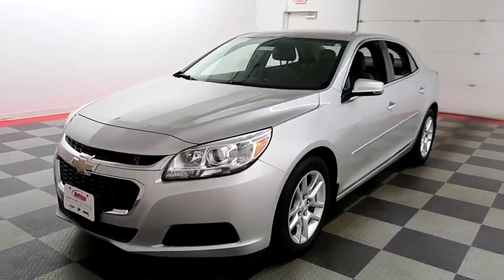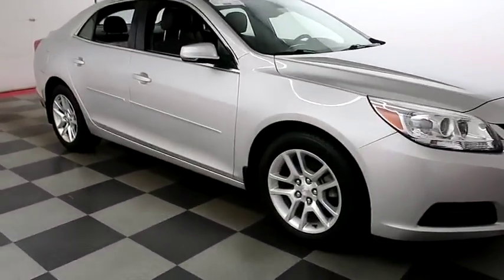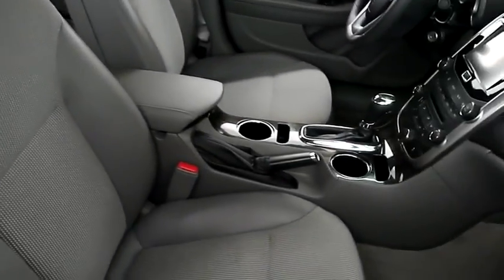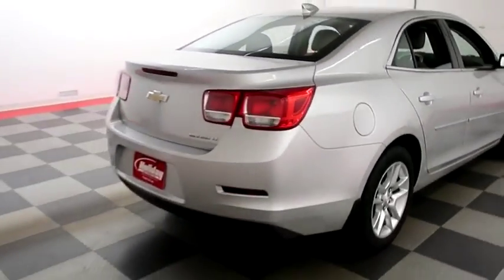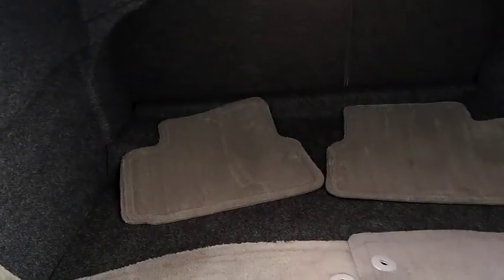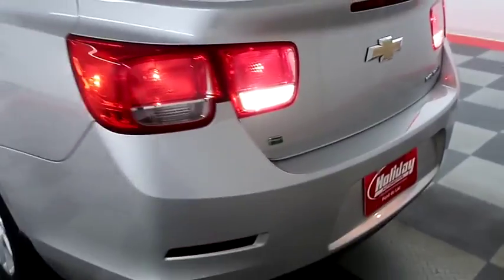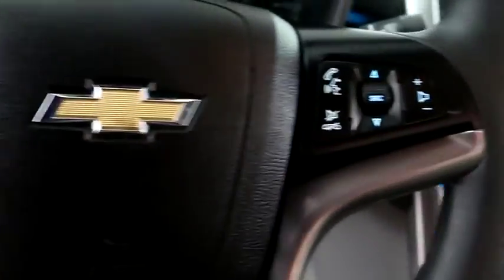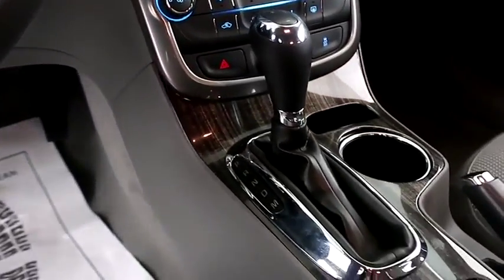2015 Chevrolet Malibu A8234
2015 CHEVROLET MALIBU Fond du Lac, WI
Stock# A8234

Holiday Automotive
321 N Rolling Meadows Dr. Highway 41 and Highway 23

FWD | BACK-UP CAMERA | REMOTE START | BLUETOOTH COMPATIBLE | ELECTRONICS PKG | POWER CONVENIENCE PKG | GM CERTIFIED | ONE OWNER | PREMIUM CLOTH/LEATHERETTE FRONT BUCKET SEATS | SPLIT FOLDING REAR BENCH SEAT | 17  5-SPOKE PAINTED ALUMINUM WHLS.